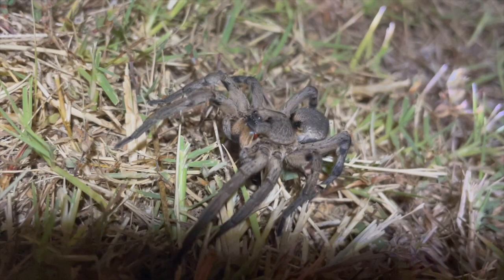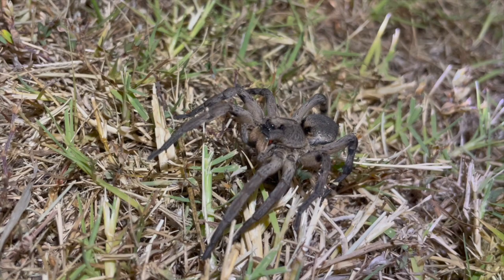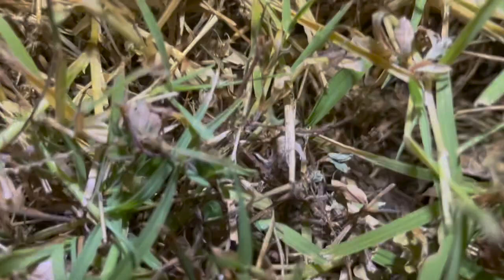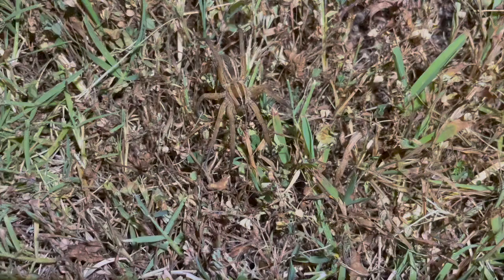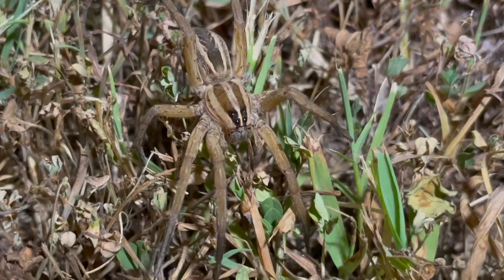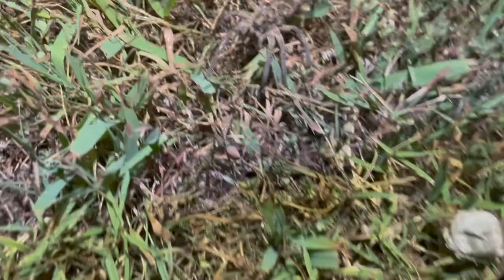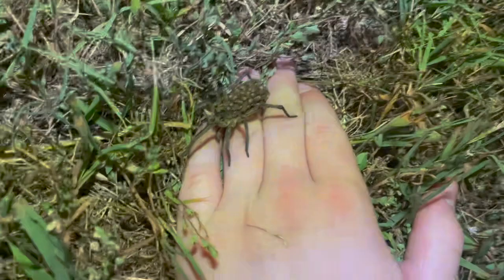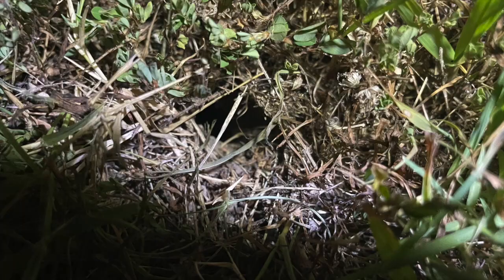Hunting for wolf spiders! pt.2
Lycosidae, or wolf spiders, are ground dwelling, web-less (with exceptions), predatory arthropods. These arachnids, unlike many species found in the world, utilise their own speed and strength to capture prey items. They also have one very unique adaptation to help them survive: good eyesight. Unlike many species of spider and like the fishing and jumping spiders, wolf spiders have very good eyesight which helps them hunt. Due to this, they don't need a web to feed themselves. However, a few species of wolf spider will built webs and some will make vertical or horizontal burrows within the grass, leaf-litter, or under rocks and fallen logs. While they certainly look large and scary, wolf spiders are actually not dangerous to humans.